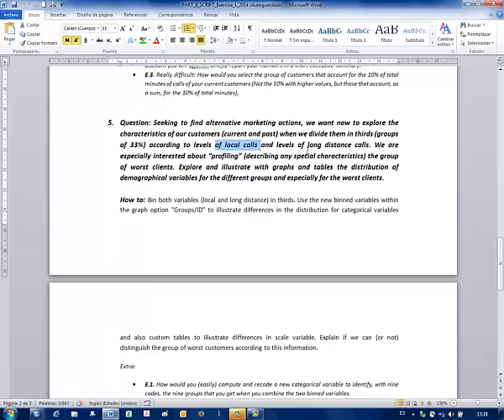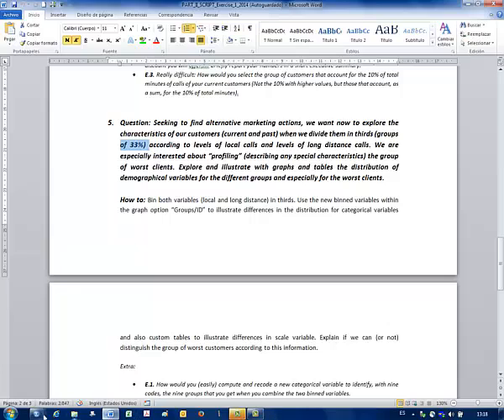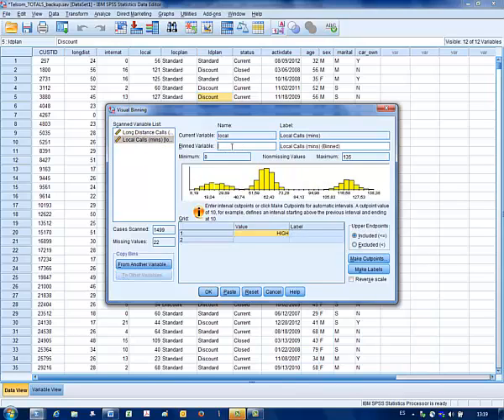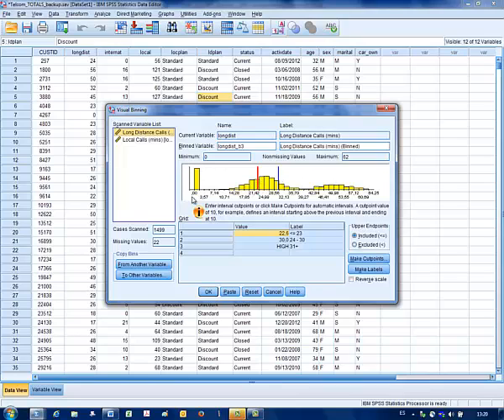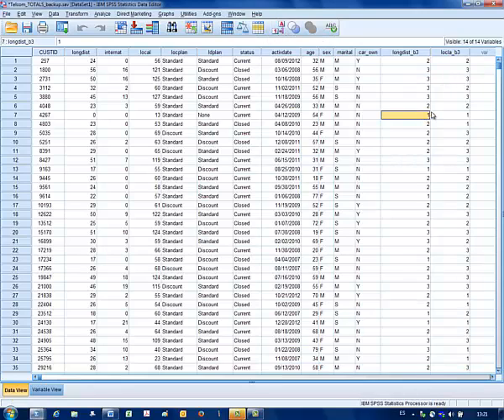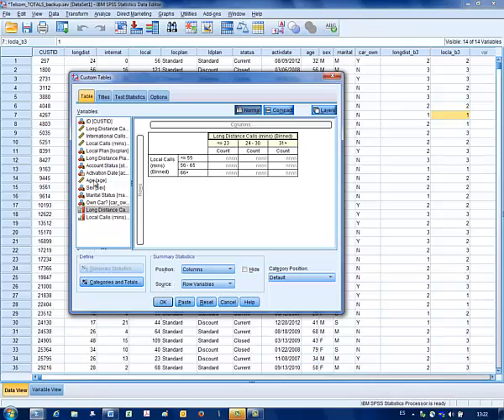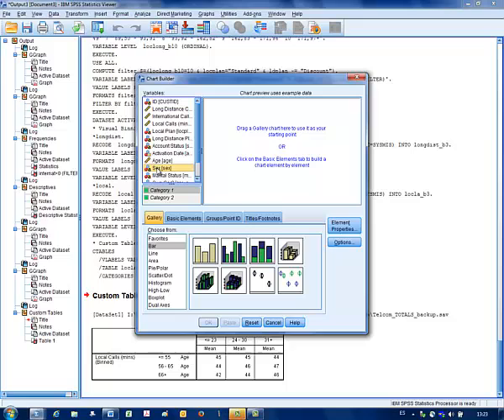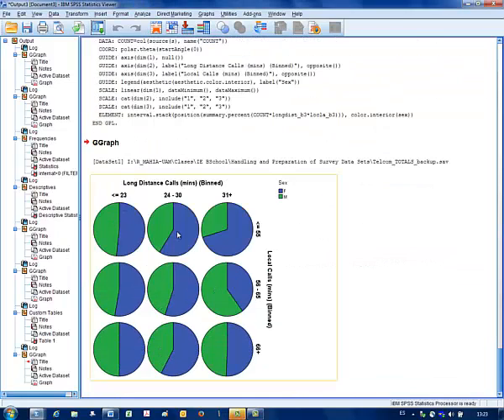Exercise 2 - Solution to Question # 5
Handling Survey Data - Solution to Exercise 2 - Question 5